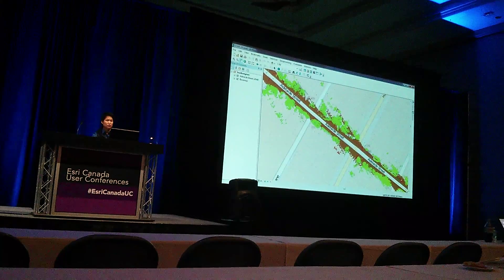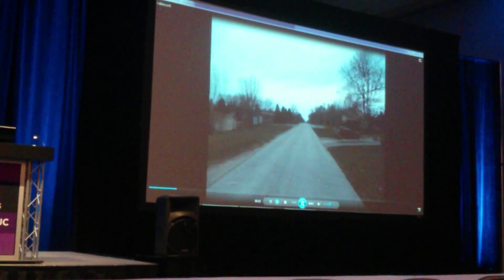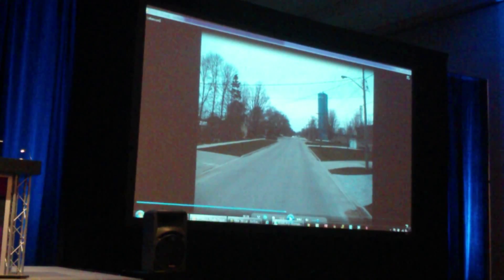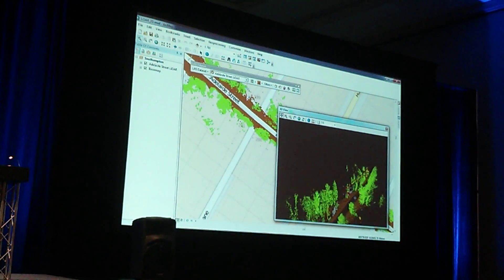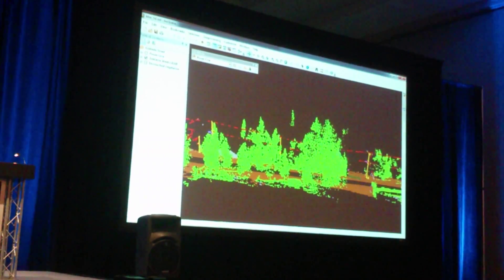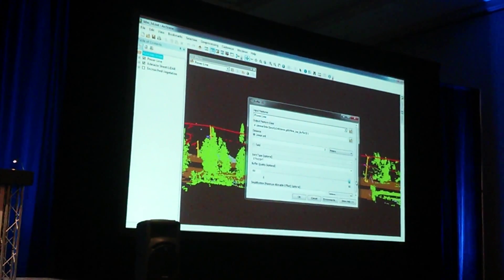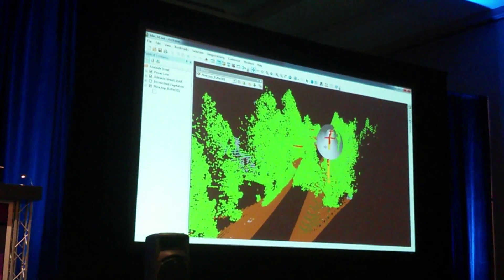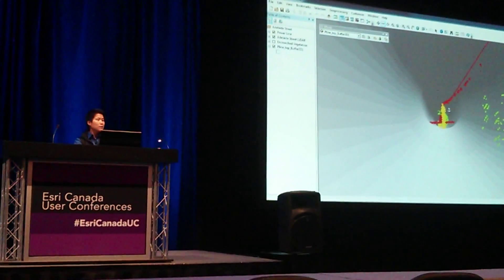Using LiDAR in ArcGIS for 3D Analysis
A look at using LiDAR data within ArcGIS 10.2.2 as demonstrated at esri Canada conference, Victoria BC April 2014